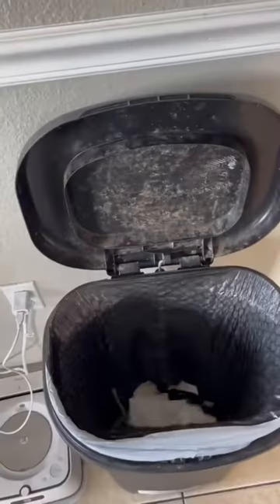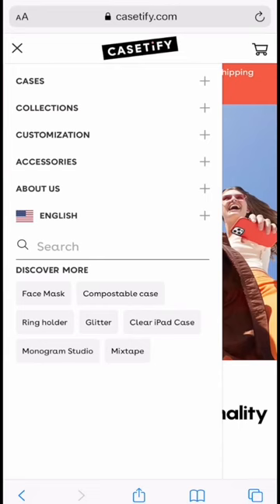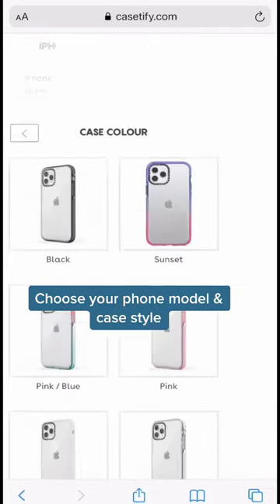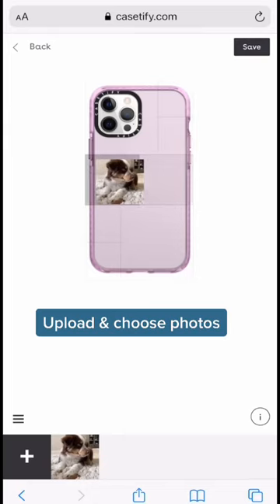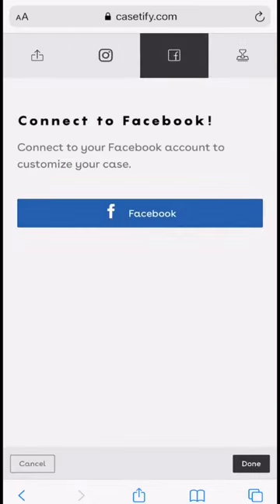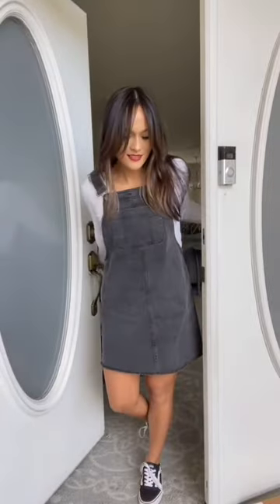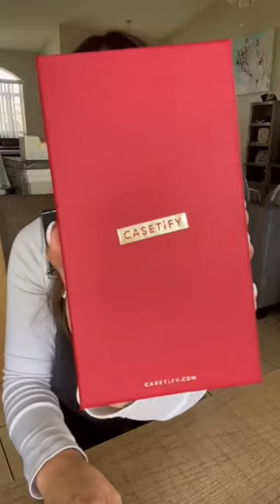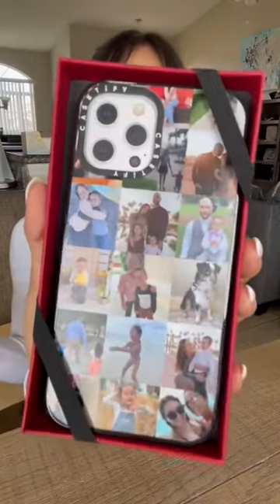LOVE my new photo phone case from @casetify! 😍 casetify promo code: 2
LOVE my new photo phone case from @casetify! 😍 casetify promo code: 20DARIN